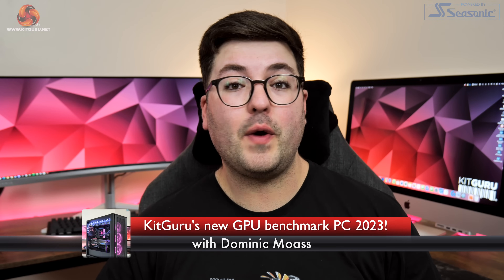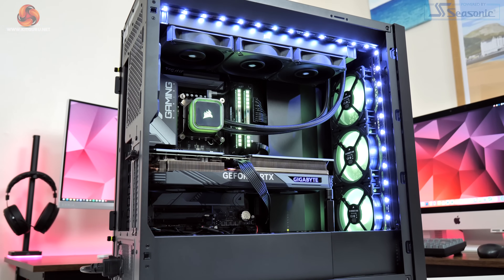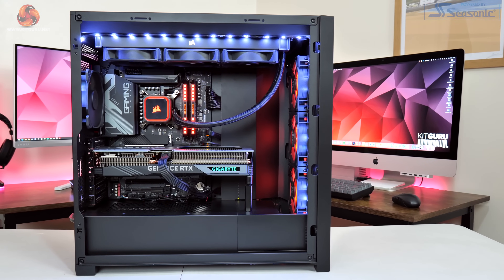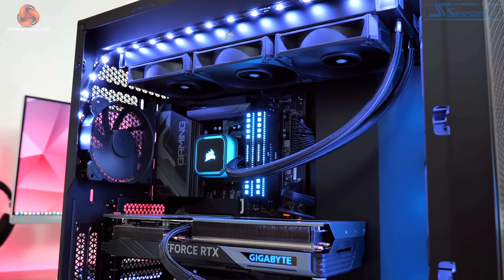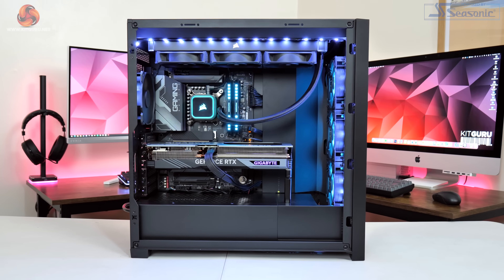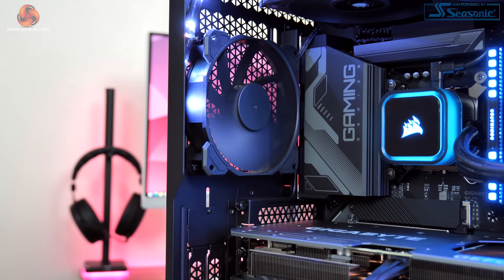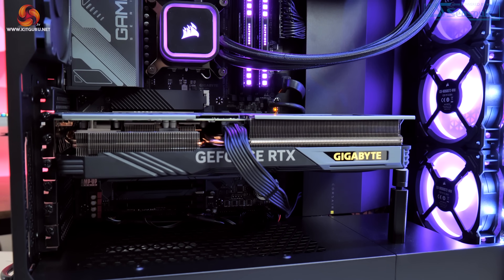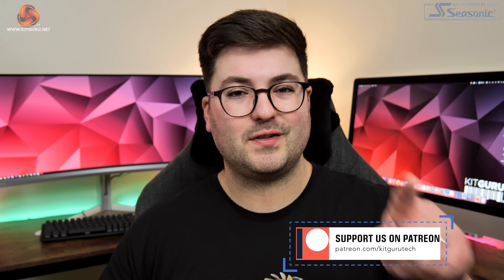KitGuru’s GPU Benchmark System: 2023 update with PCSpecialist!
It's that time again where we are updating our GPU test system for 2023. This time around, we have teamed up with PCSpecialist, who specced and built our brand new rig. Here we go over the details of the new GPU benchmarking system!

00:00 Intro
00:45 CPU and mobo
02:16 DDR5 memory / CPU cooler
03:21 4.5TB of storage!
04:18 Chassis / PSU
05:54 Wrapping up

PC test system supplied by PCSpecialist.

Corsair 5000D Airflow Tempered Glass Gaming Case
32GB Corsair Dominator Platinum RGB DDR5 6000MHz
500GB Seagate Firecuda 530 Gen 4 PCIe NVMe
4TB Seagate Firecuda 530 Gen 4 PCIe NVMe
Corsair 1600W Pro Series Titanium AX1600i Digital Modular PSU
Corsair iCUE H150i Elite RGB High Performance CPU Cooler

KitGuru uses a variety of equipment to produce content:
As of May 2019: